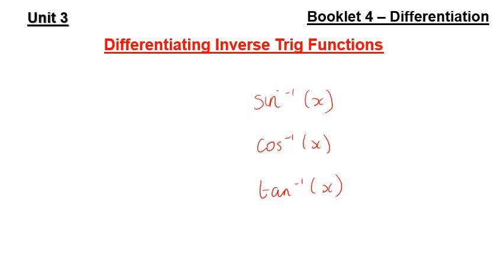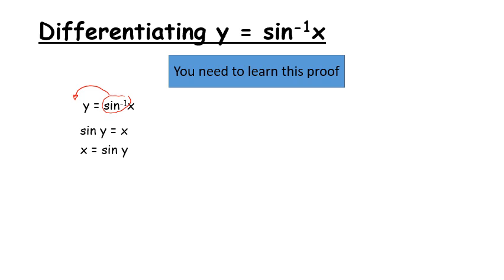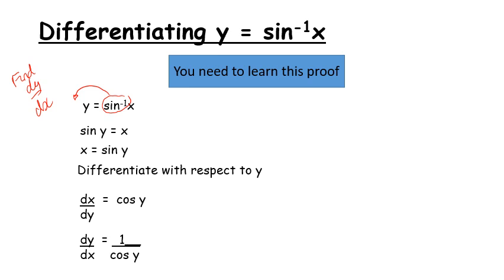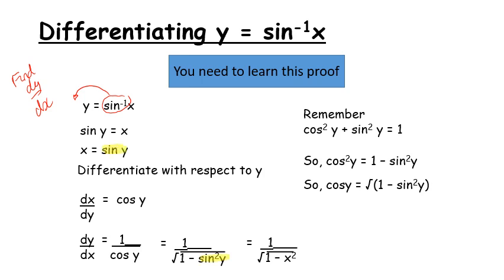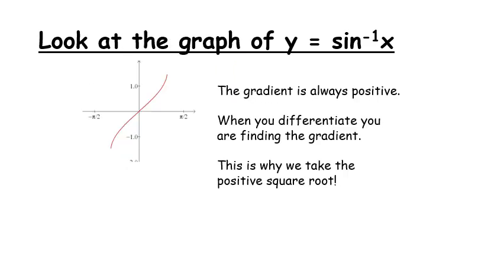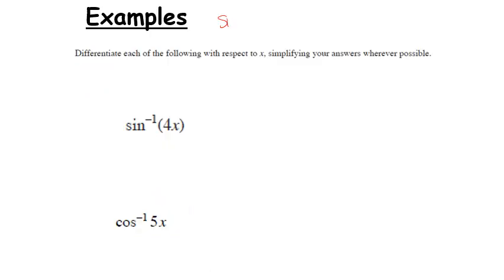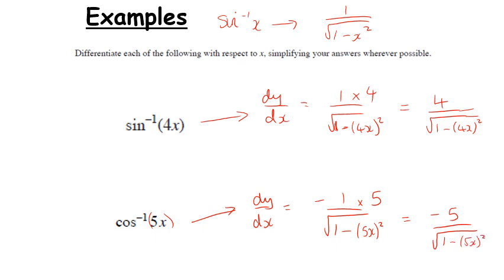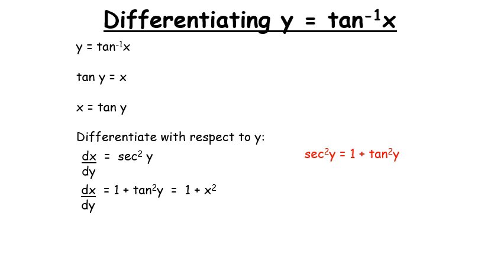5 Differentiating inverse trig functions